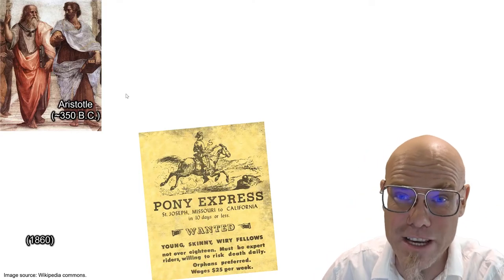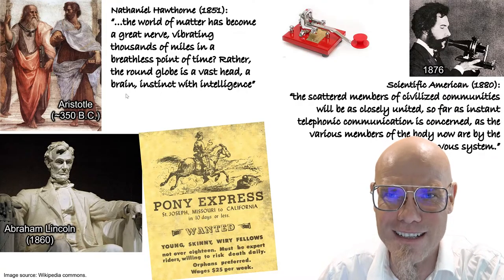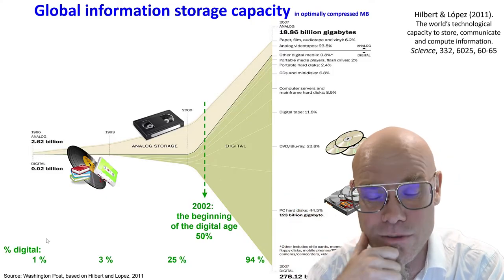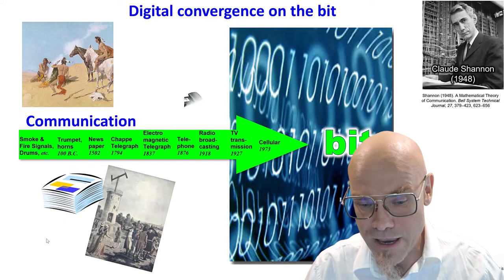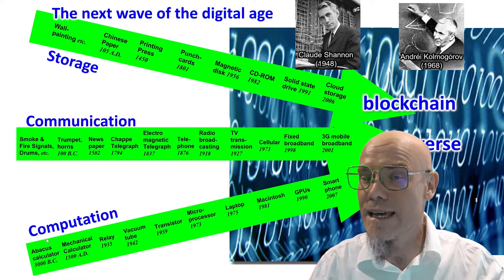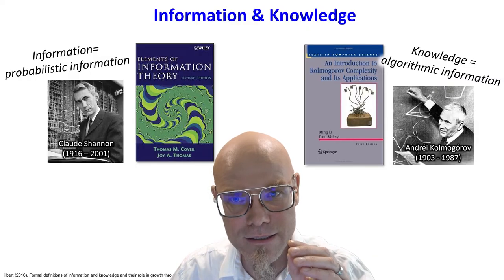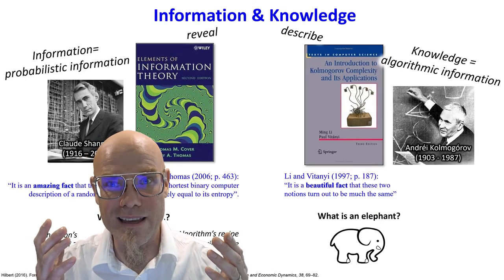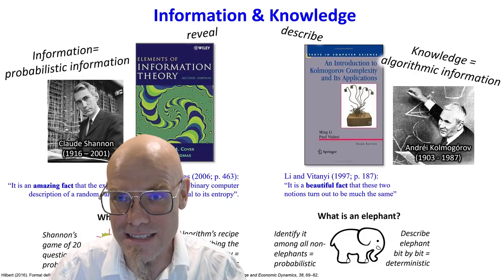DTSC: 1.3 What is Digital Technology?